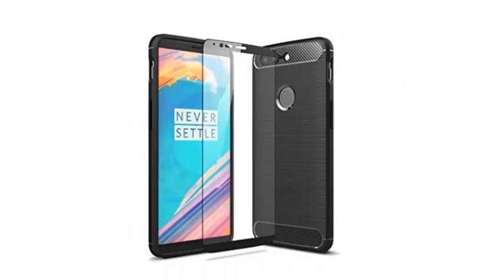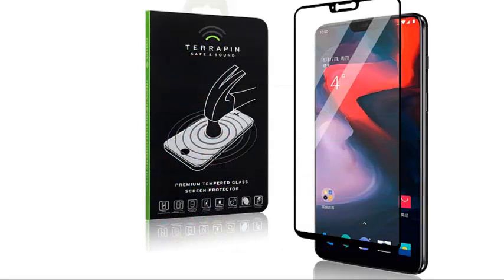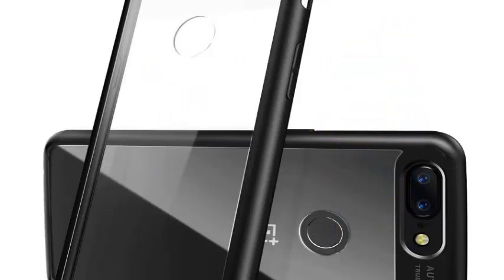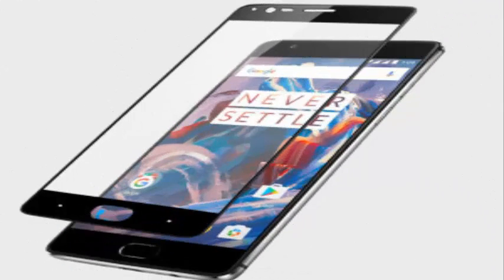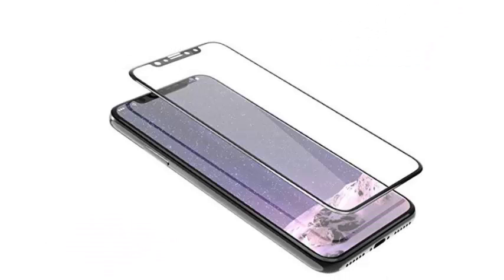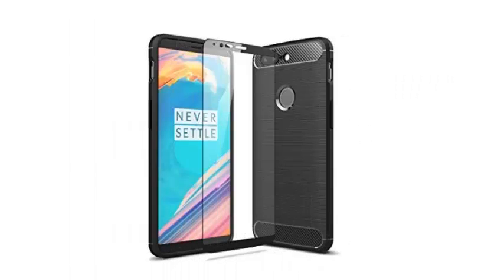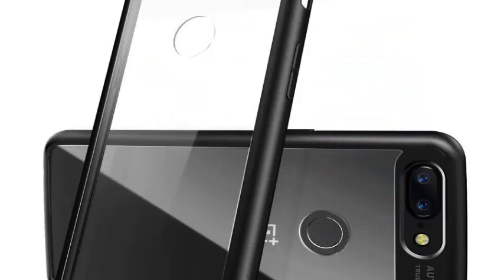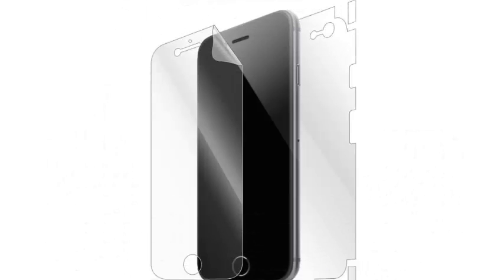The best screen protector OnePlus 6 to keep your phone pristine.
The OnePlus 6 is perhaps the best mid-range phone of 2018. With a power that rivals the most expensive phones available, a magnificent design and some impressive cameras, there has never been a better phone to be considered "the star".

But with all the power and style of a flagship certain weaknesses arise. A large screen without bezel is impressive, but it also presents a larger lens that can be broken or broken. Keep it safe and undamaged with the best OnePlus 6 screen protectors.

If you are looking to protect your OnePlus 6, who better to advise you on protection than the phone manufacturer? This screen protector is made of tempered glass and has been engraved and fused by CNC to provide perfect edge-to-edge protection for your phone's screen. The surface has a hardness rating of 9H, and comes with anti-scratch properties and an oleophobic coating that helps prevent fingerprints from damaging your eyesight. It is not difficult to place, since OnePlus supplies a box to guarantee a perfect alignment, cleaning tools and even a rubber squeegee to squeeze all the air that is under the protector.